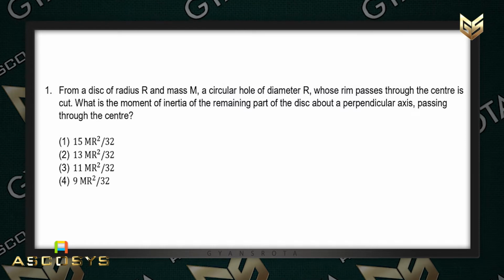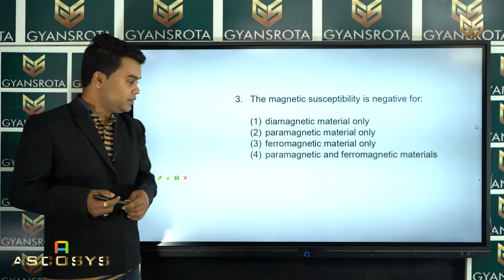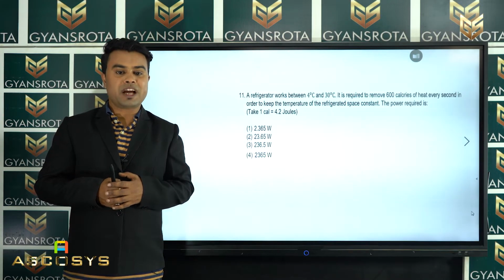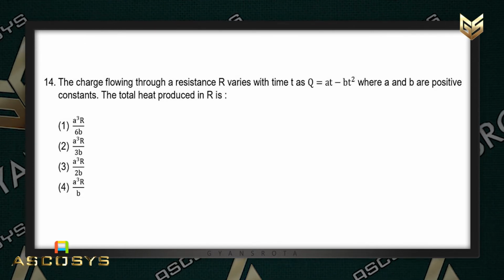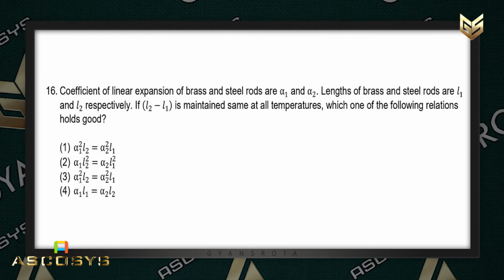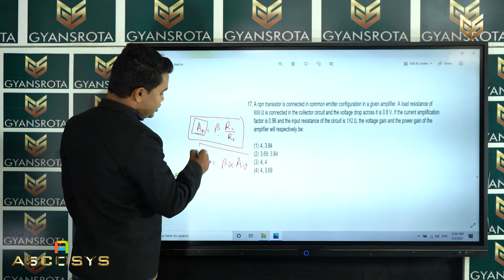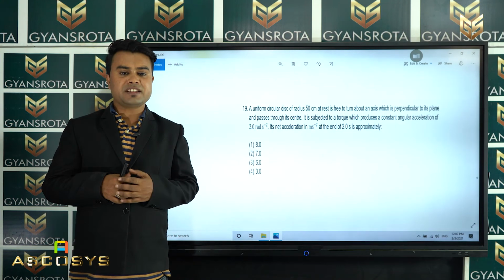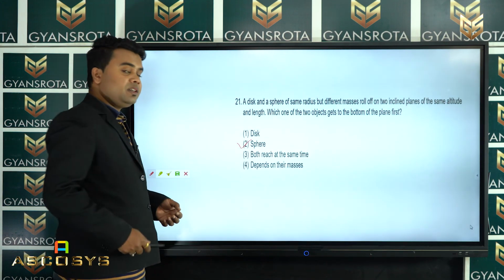NEET – 2016 – Physics – Solved questions- Part 1 (Q. No 1 to Q. No 21)